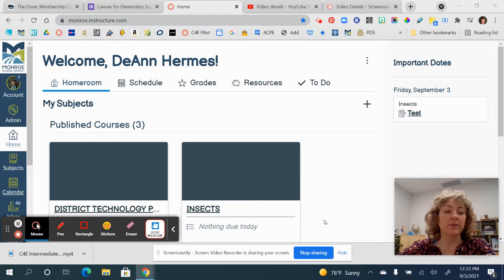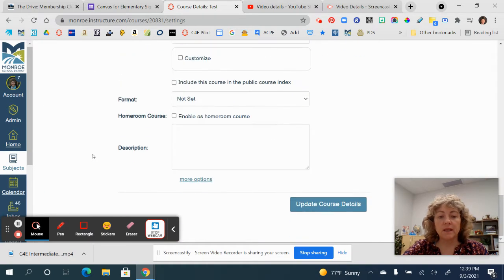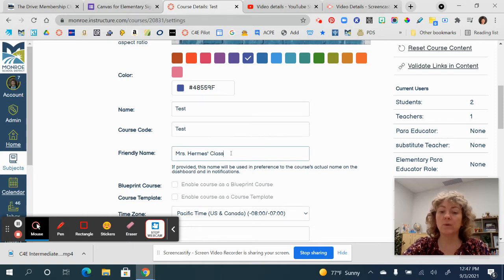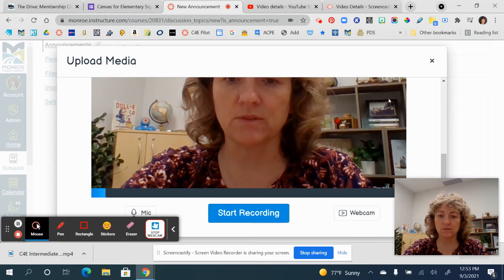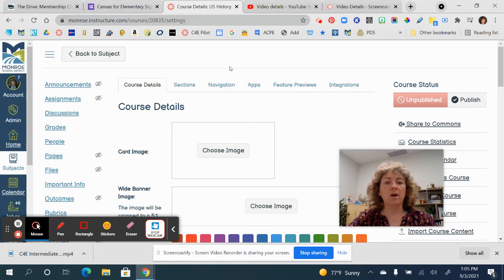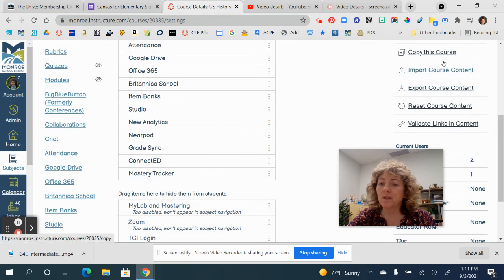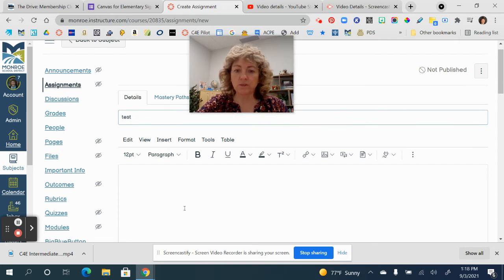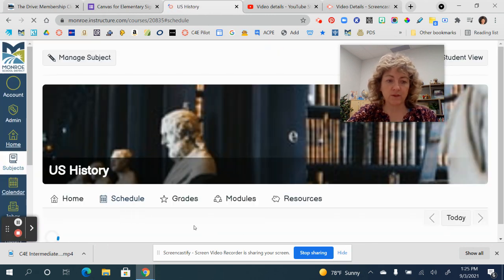C4E: beginner-intermediate tutorial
How to set up and use the new Canvas for Elementary ... beginner-intermediate tutorial